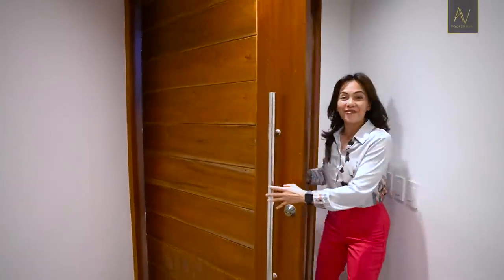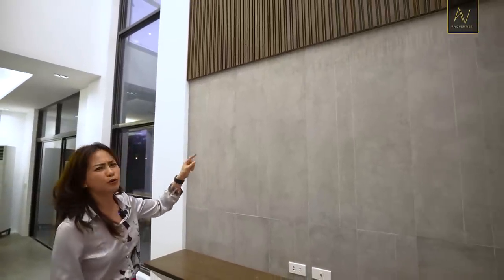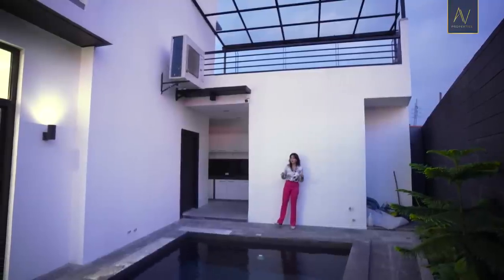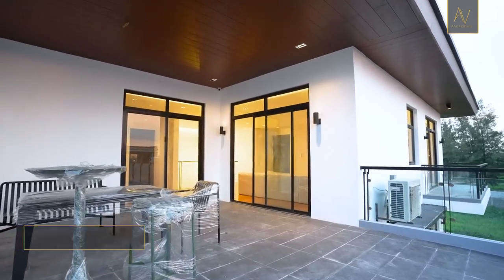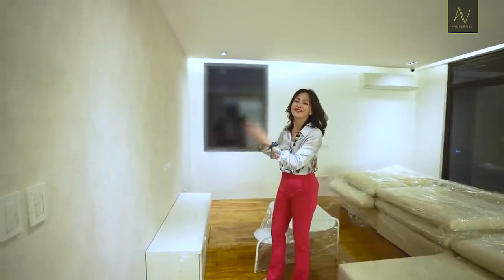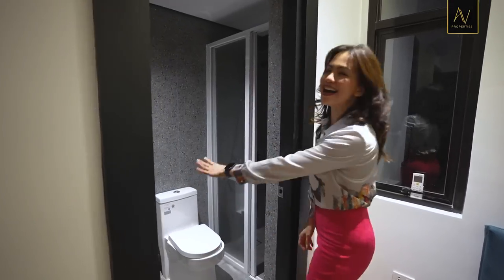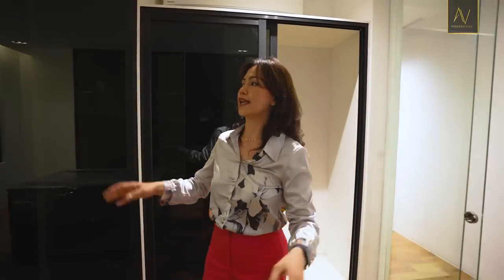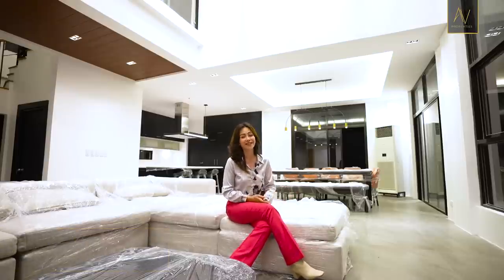House Tour 105 • Inside an Expansive Brand New House in Greenwoods Executive Village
Brand New Fully Furnished House in Greenwoods Executive Village

📍 Greenwoods Executive Village

Property Details

• 6 Bedrooms
• 8 Bathrooms
• 4-Car Carport
• Walk-in Closet
• Porch
• Garden
• Swimming Pool
• Open Below Concept
• Staff Room ensuite T&B
• Storage Room
• Shower Area
• Mezzanine
• Guest Bedroom ensuite T&B
• Roofdeck

Special Features
•  A/C units
• CCTV Cameras
• Fully Furnished

Asking Price:
💰 ₱38 Million Negotiable

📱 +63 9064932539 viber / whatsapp